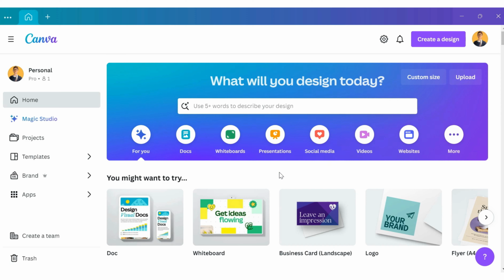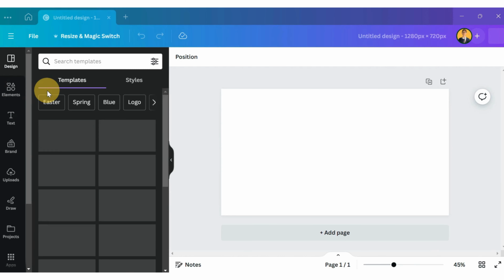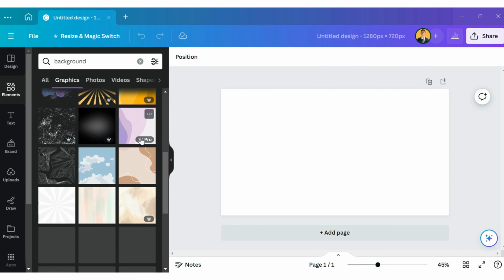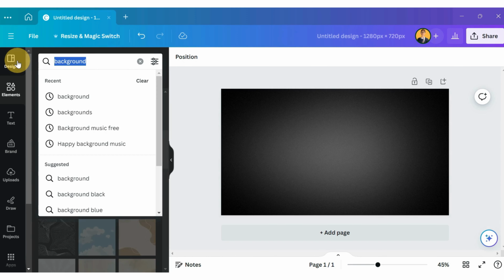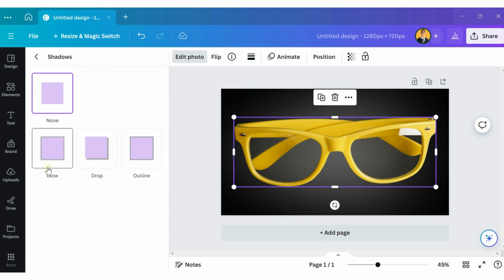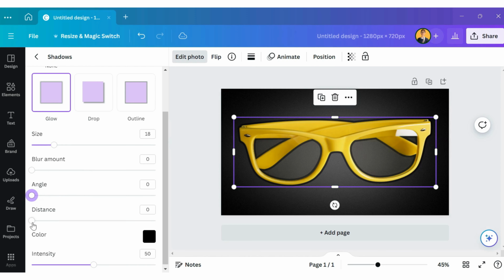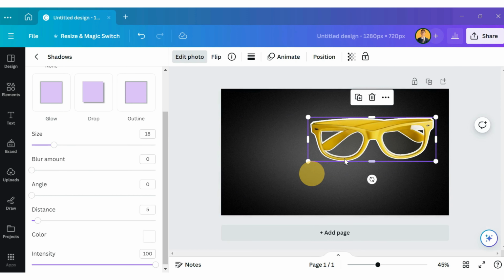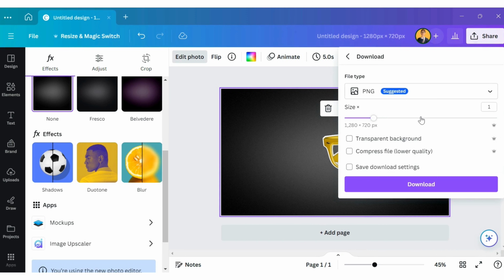How to add WHITE PRODUCT OUTLINE using Canva?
In this video, I'll show you step by step, how to add white product outline using Canva.